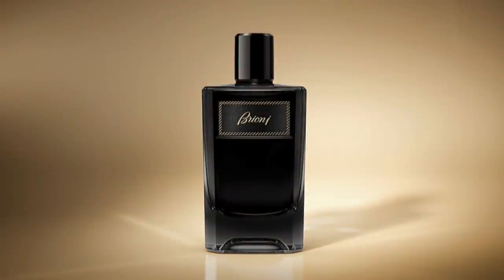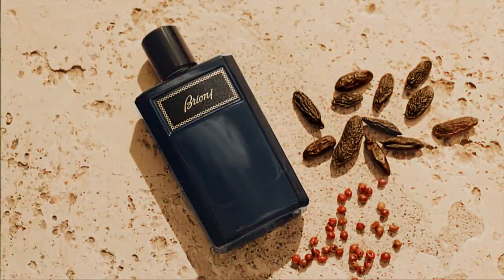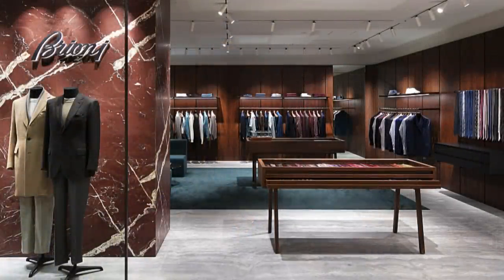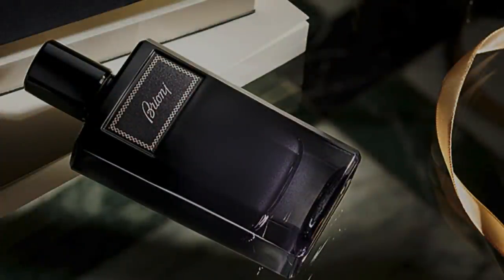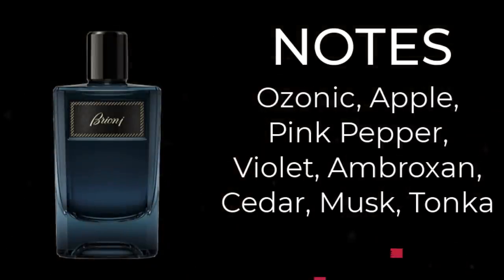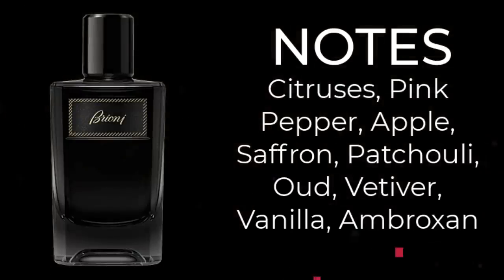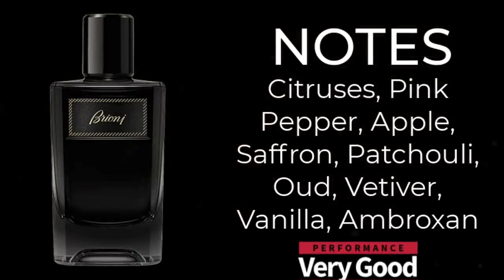NEW Brioni EAU DE PARFUM INTENSE Fragrance Review | How Intense is it?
It's time for a review! NEW Brioni EAU DE PARFUM INTENSE Fragrance Review. The brand Brioni is synonym with quality, class and sophistication when it comes masculine attire and fine Italian craftsmanship. In this video their newest men's fragrance, a flanker to the original Brioni for Men Eau de Parfum. This time around it's called: Eau intense Parfum - let's see how it compares with the original and how intense this really is...

Let me know your thoughts on Brioni and if you have tried any of their fragrances in the comments.

BRIONI FRAGRANCES:
Brioni For Men EDP

𝗙𝗼𝗿 𝘁𝗵𝗲 𝗹𝗮𝘁𝗲𝘀𝘁 𝗮𝗻𝗱 𝗴𝗿𝗲𝗮𝘁𝗲𝘀𝘁 𝗮𝗿𝗿𝗶𝘃𝗮𝗹𝘀 𝗰𝗵𝗲𝗰𝗸 𝗡𝗲𝘄 𝗔𝗿𝗿𝗶𝘃𝗮𝗹𝘀 𝗮𝗻𝗱 𝗥𝗮𝗿𝗲 𝗚𝗲𝗺𝘀 𝘁𝗮𝗯𝘀.

Encontre los mejores perfumes de nicho en la mejor tienda de nicho Maison Peony!

Join thousands of fragrance aficionados and brands as we explore, discover, share and connect.

Emporium of Scents Fragrance Community Facebook group where you can find everything fragrance related 24/7: